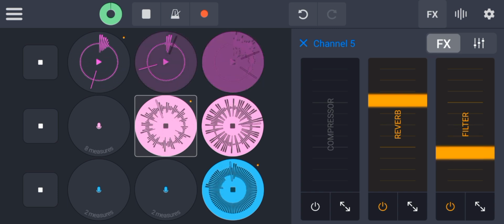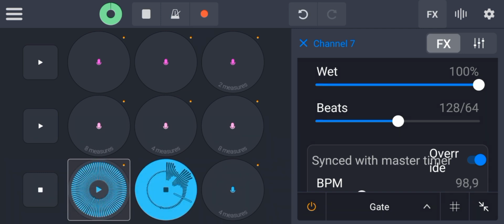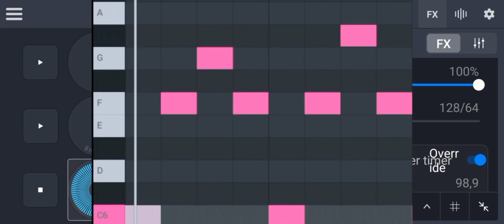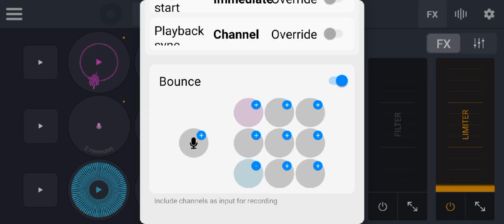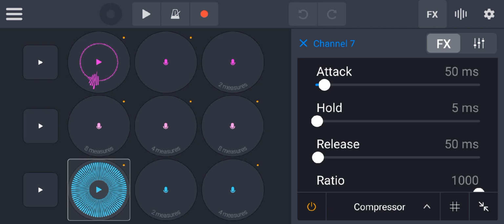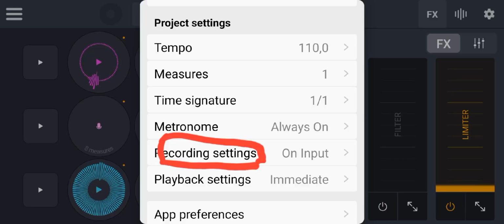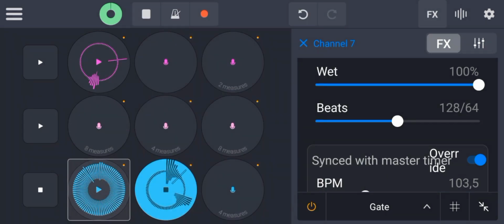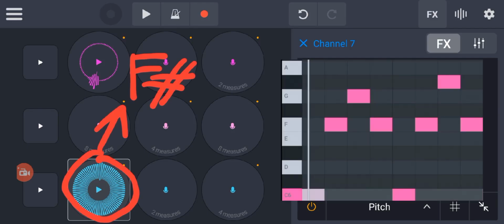Loopify Tutorial #6| Gate Sequencer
Big thanks to Dist, His research on stutter pitch was crucial to my being able to make this video.